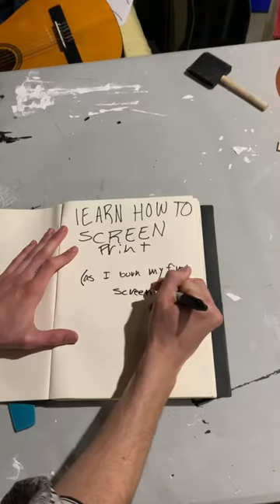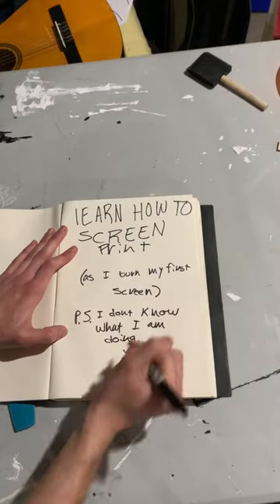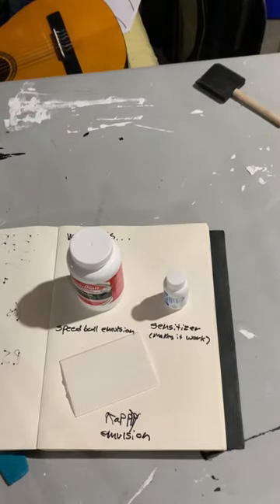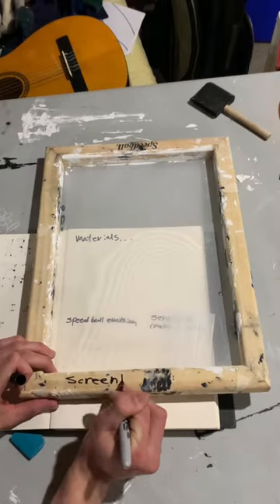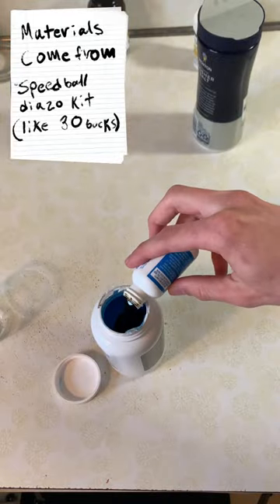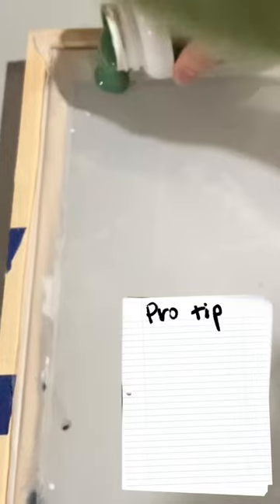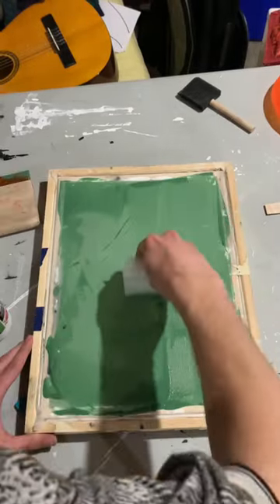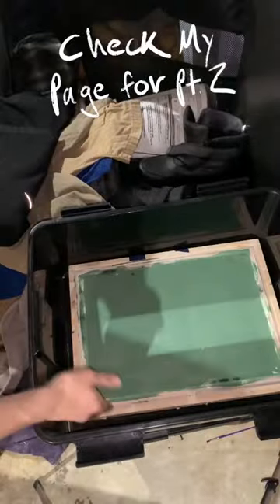HOW TO APPLY SCREENPRINT EMULSION//screen printing for beginners//speedball screenprint